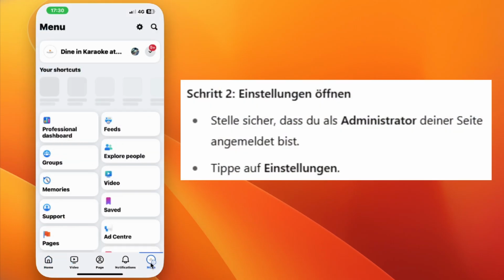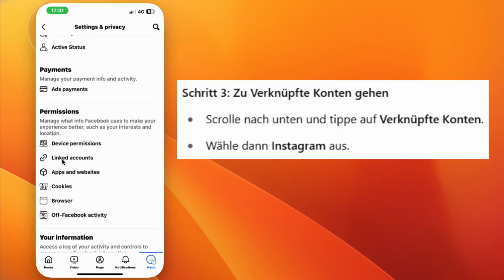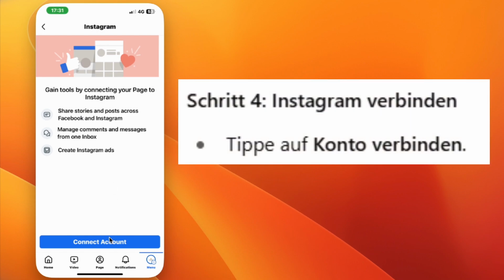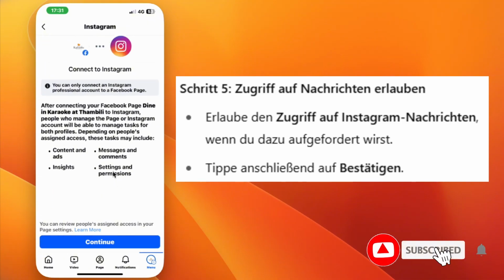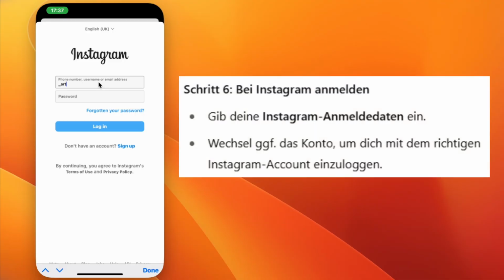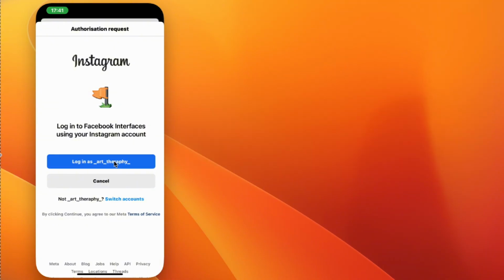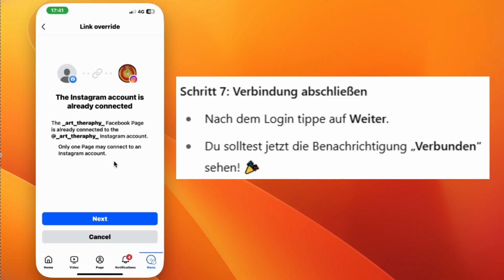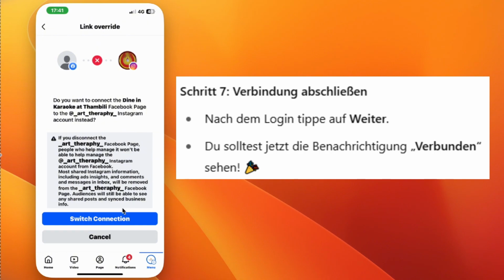Facebook mit Instagram auf dem Handy verknüpfen – Schritt-für-Schritt-Anleitung (2025)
-Möchtest du deine Facebook-Seite direkt über dein Handy mit Instagram verbinden?
In diesem schnellen und einfachen Tutorial zeige ich dir, **wie du deine Facebook-Seite mit Instagram verknüpfst**.

✅ In diesem Video lernst du:
– Wie du deine Facebook-Seite findest und öffnest
– Wie du auf Einstellungen und verknüpfte Konten zugreifst
– Wie du dein Instagram-Konto richtig verbindest
– Wie du Nachrichtenberechtigungen bestätigst und die Einrichtung abschließt
– Bonus: Tipps zum Verwalten von Rollen und Berechtigungen danach!

📌 Funktioniert auf iPhone, Android und mit den neuesten Facebook- & Instagram-Apps
⚡ Schnell, einfach und ohne Drittanbieter-Apps

👍 Gib dem Video einen Like, wenn es dir geholfen hat
💬 Kommentiere unten, wenn du Fragen hast oder mehr Social Media Tutorials möchtest